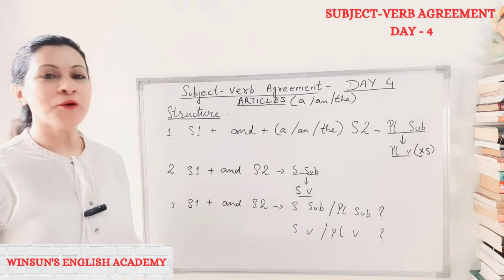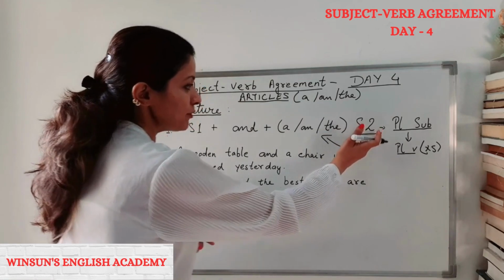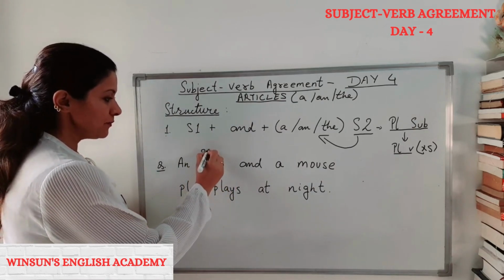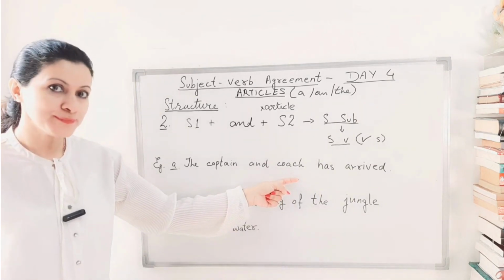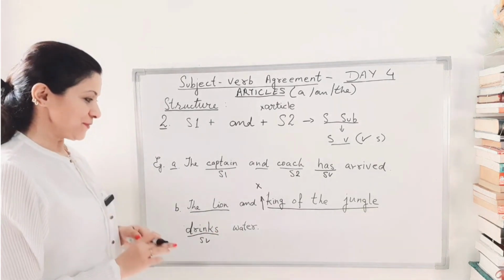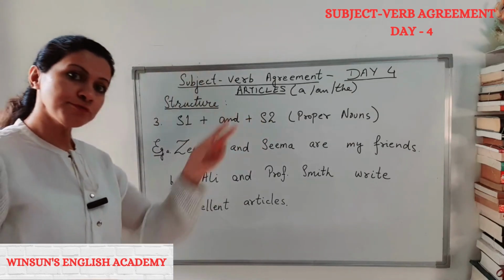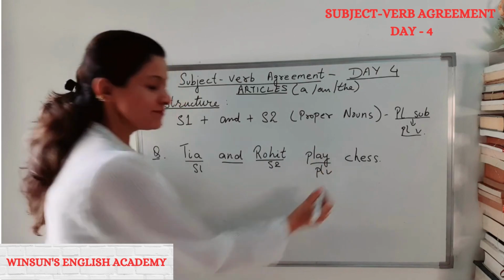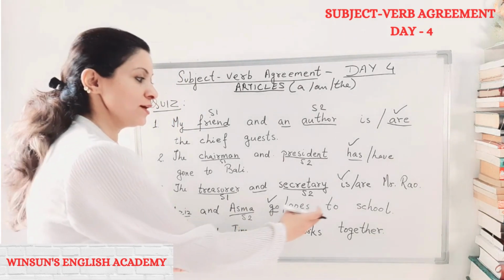Subject-verb Agreement Day 4- Rule 3 Articles - Competitive Exam Questions -Quiz - Loads of Examples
Subject-verb agreement has many rules. We will take one step at a time. In this video, I am sharing the following points -
1. Articles (a, an & the)
2. Rule 3 - Sentence structures 1, 2 & 3
3. Loads of examples
4. Competitive Exam Questions
5. Quick tips
6. Quiz

As a certified IELTS trainer, English Communication Coach (Trinity College, London), and the author of Amazon's 1bestselling book "The Stolen Kiss" I've dedicated this channel to sharing all my gained knowledge with you.

I am working for you. It will also help the algorithm grow. My content will then reach eager learners.

If you have any suggestions or feedback, please connect @